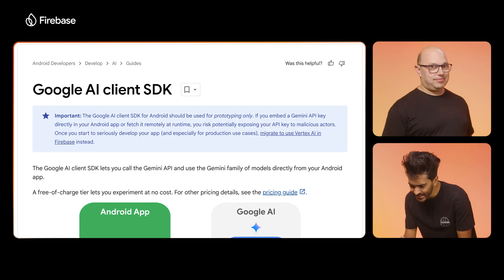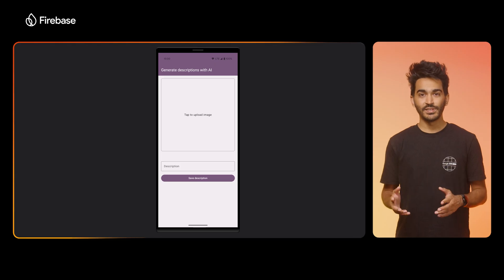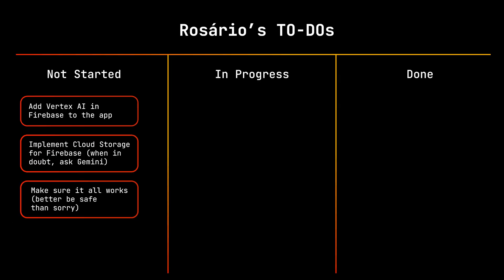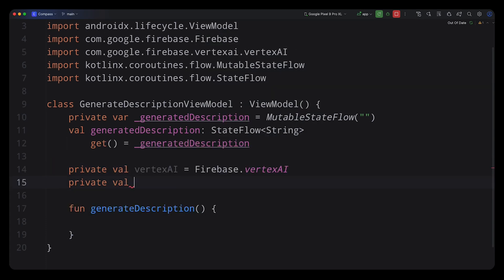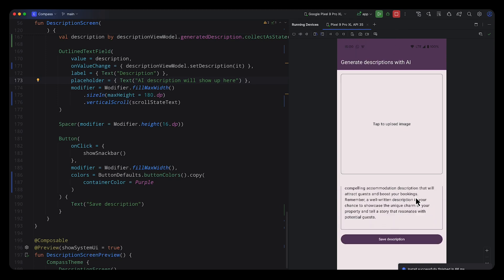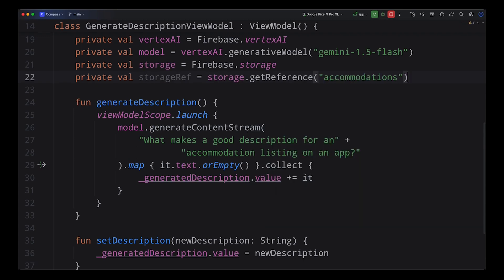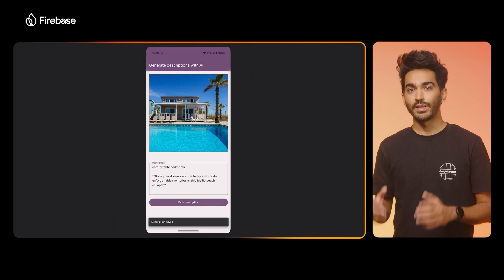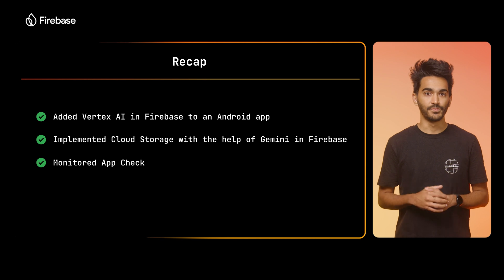Use Vertex AI in Firebase to securely call Gemini from an Android app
Integrate the power of Gemini directly into your Android app. Learn how to use the native Vertex AI in Firebase SDK for Android to make calls to Gemini as we add AI-powered features to our travel app on Android.

Event: Firebase Demo Day 2024
Speaker: Rosário Fernandes
Products Mentioned: Firebase, Vertex AI in Firebase,  Gemini